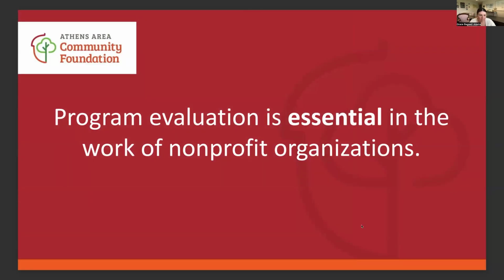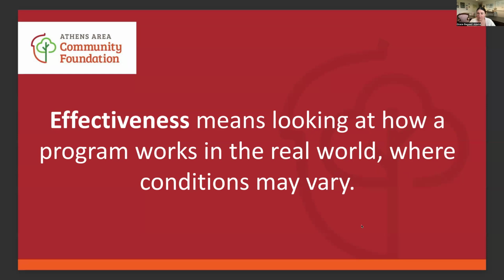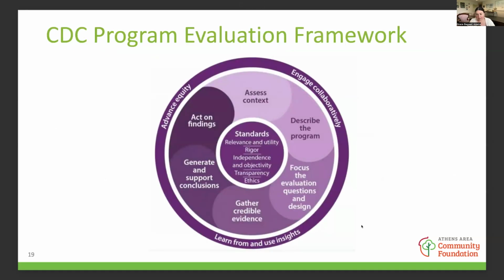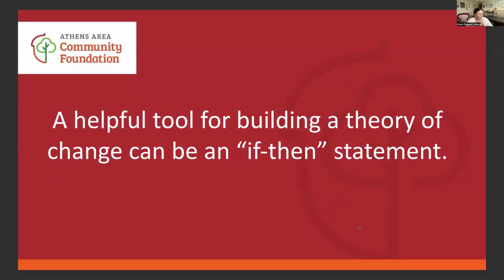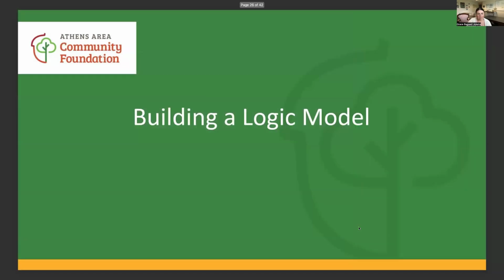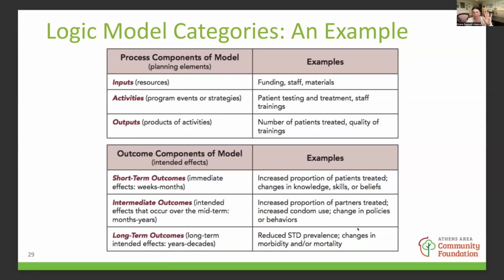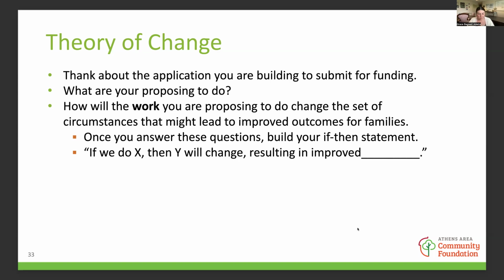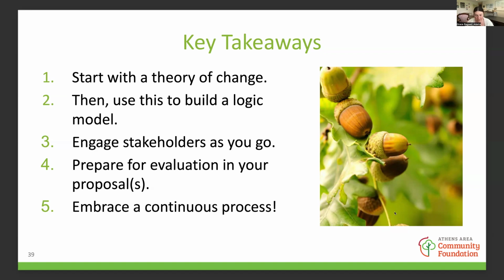Understanding Program Evaluation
Purpose of the Webinar:
(1) To provide nonprofit organizations with a basic understanding of what program evaluation is and how it might be incorporated into their grant applications;
(2) To enhance nonprofit capacity in Northeast Georgia by equipping grant applicants with knowledge on how to effectively integrate evaluation into their existing and future programming.